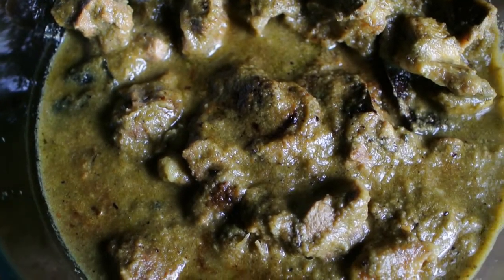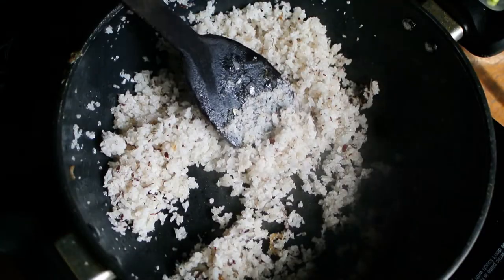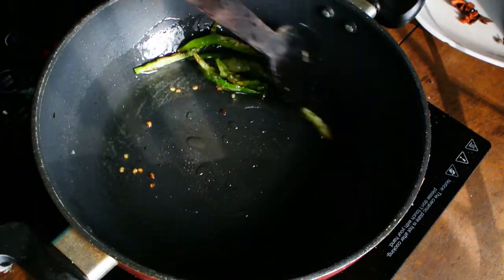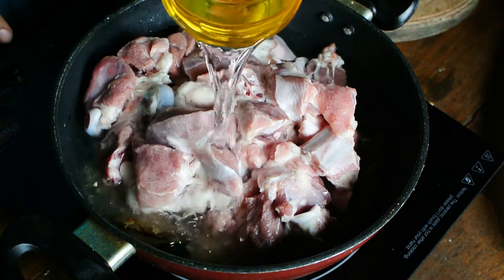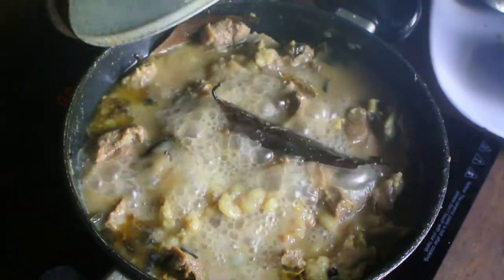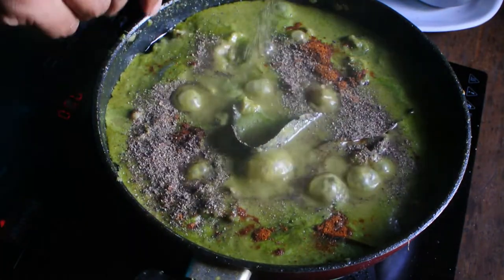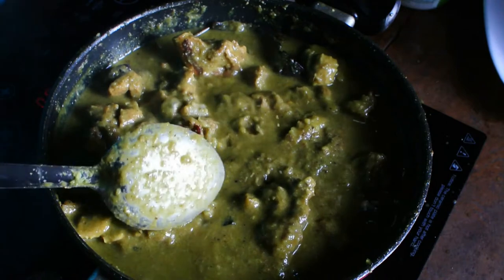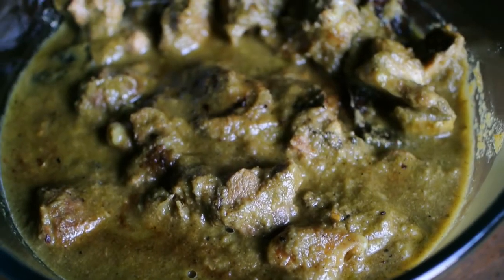Homemade Tasty Mutton Green Masala / स्वादिष्ट मटन मसाला Recipe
Ingredients
mutton 1 Kg
onions 2 large sized
desiccated coconut 1 cup
coriander leaves 1 hand full
green chillies 6-7
bay leaves, curry leaves, peppercorns, cloves
garlic finely chopped
add red kolhapuri masala 1 tbsp 5-10 minutes prior to putting the flame off this will add to its taste and give a darker green color.